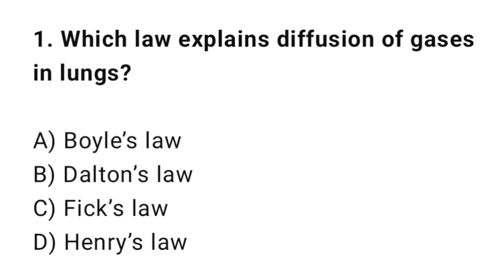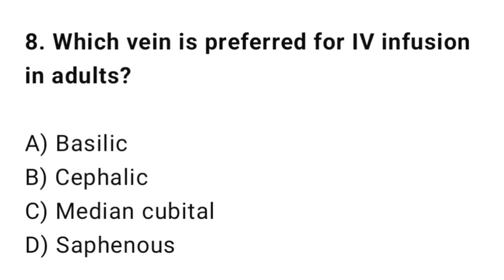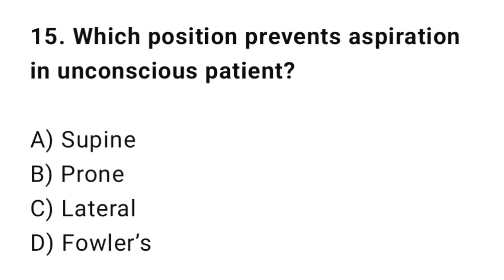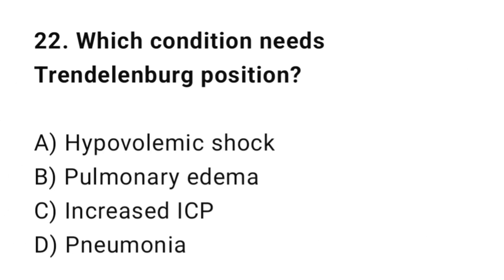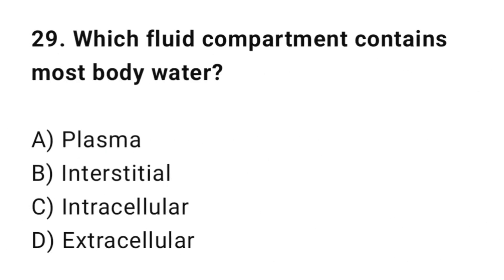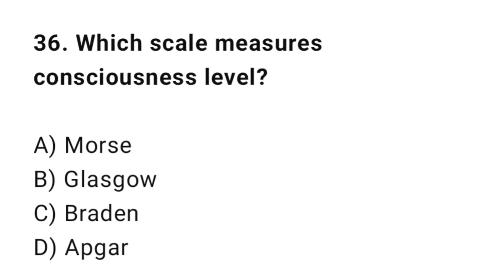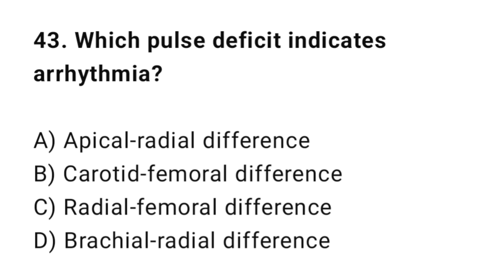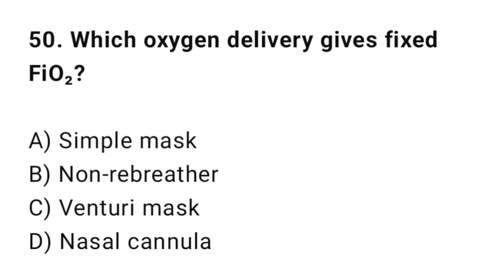Top 50 Nursing Mcqs 2025 | Fundamentals of nursing mcqs | NORCET | RRB Staff Nurse | NCLEX | AIIMS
These carefully selected questions cover core nursing concepts, advanced clinical reasoning, and exam-focused fundamentals to help you prepare for AIIMS NORCET, RRB Staff Nurse, RRB Nurse Officer, Nursing Superintendent, BSc Nursing, and all competitive nursing exams.